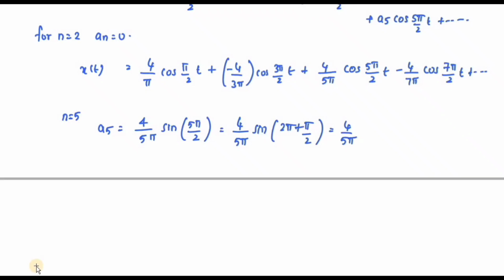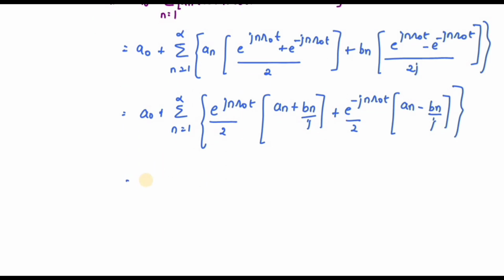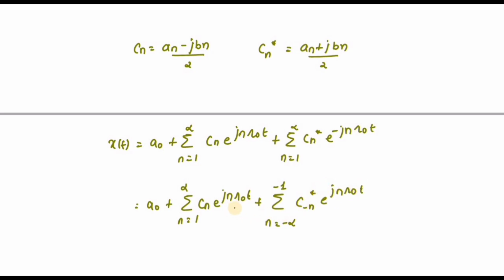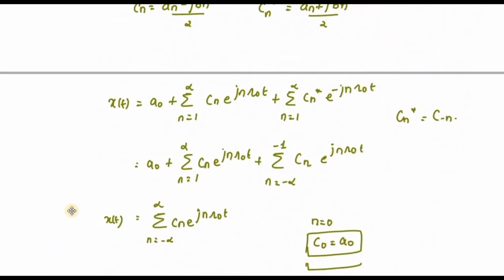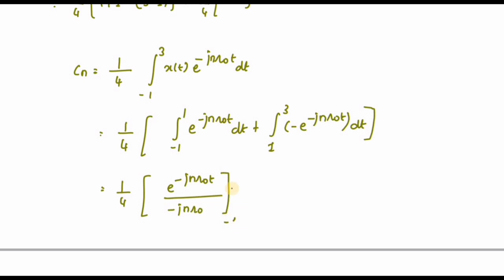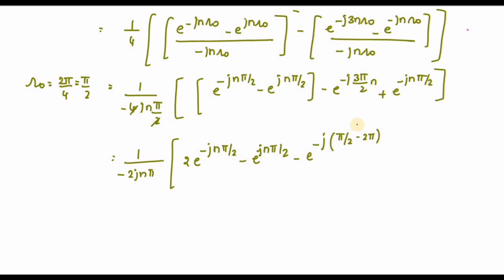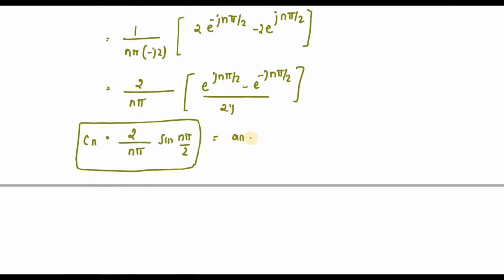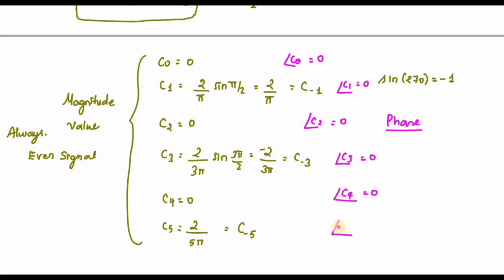Exponential Fourier series problems | Signals and Systems